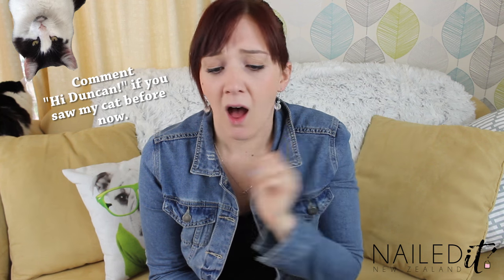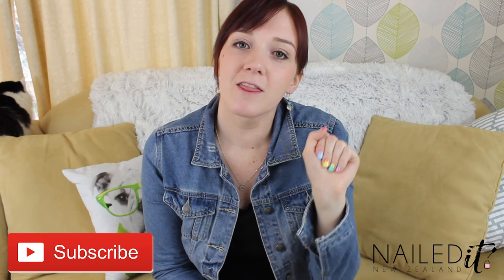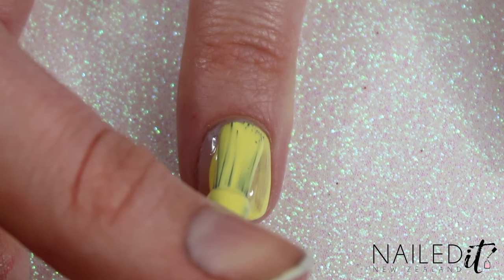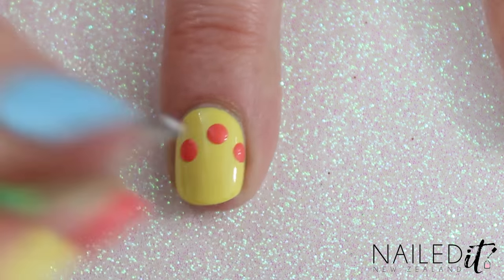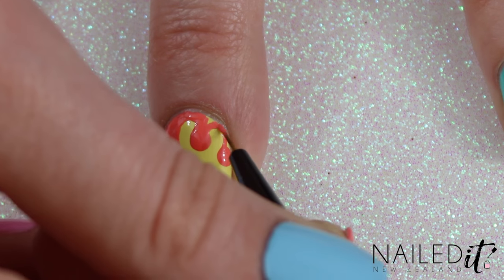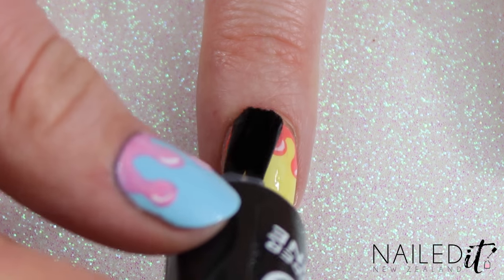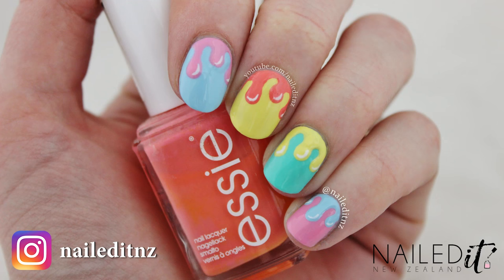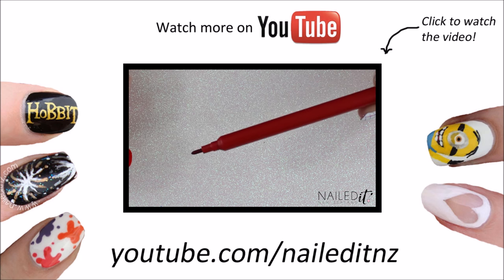EASY PASTEL DRIPS | Nail Art for Short Nails #8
I'm back with another tutorial for short nails! Not everyone has long nails, so every now and again I chop my nails to nubs and create something that will suit their new length. Today I've got some easy pastel drips in a rainbow of colours - hope you like them!

PRODUCTS USED:
Base coat - Essie Grow Stronge
BYS - Baby Let's Cruise
Essence - Love is in the Air
Essence - Wild White Ways
Essie - Need a Vacation
Essie - Tart Deco
Sally Hansen - Himalayan Blue
Top Coat - Rimmel 60 Seconds Super Shine

If you read this, comment "Sometimes I like to curl up on my rug and pretend I'm a sleepy unicorn" ;).